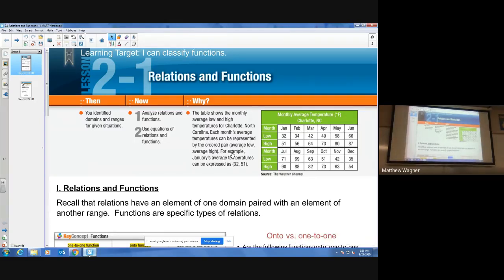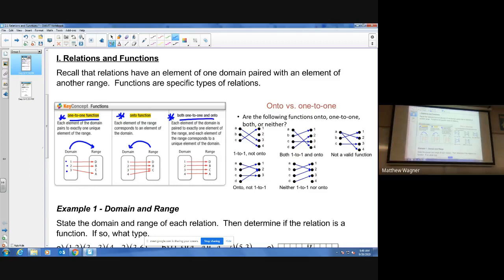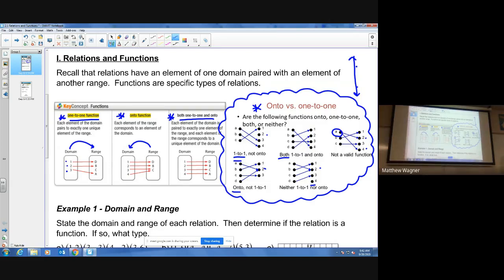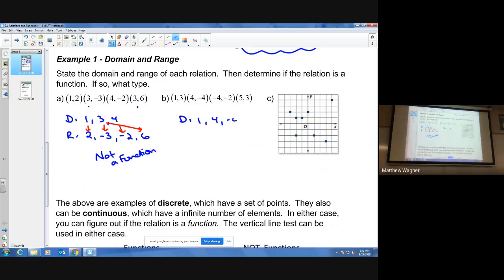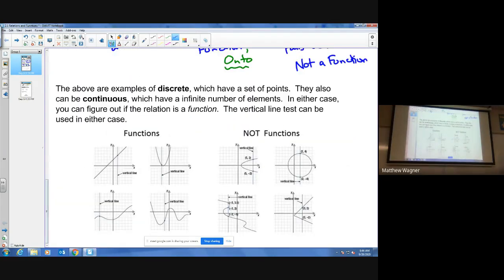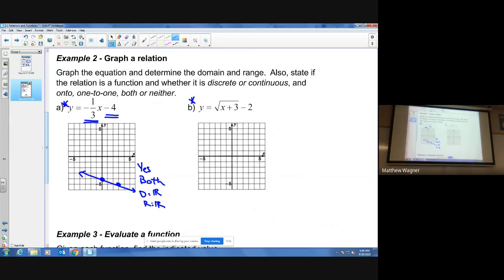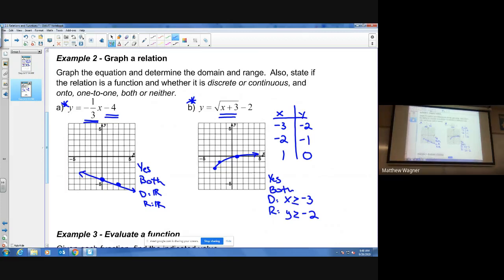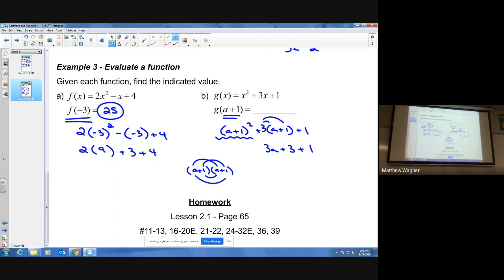2.1 Relations and Functions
Analyze relations and functions; Use equations of relations and functions